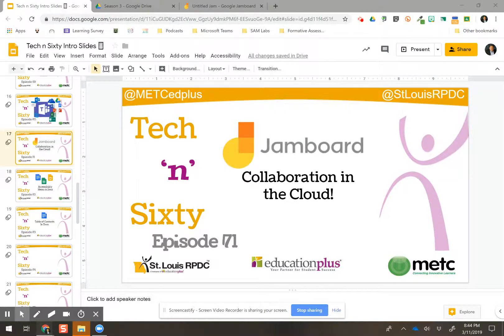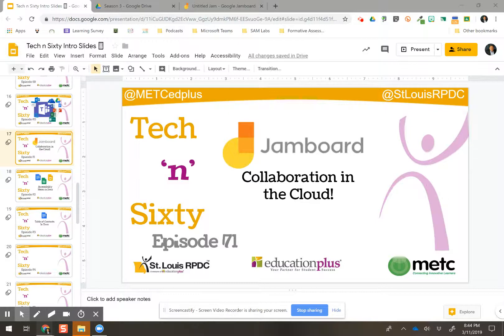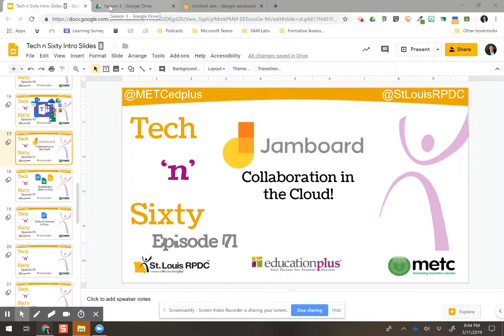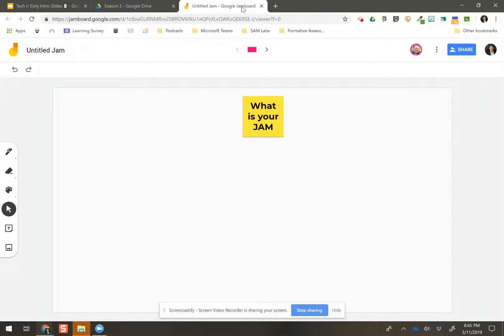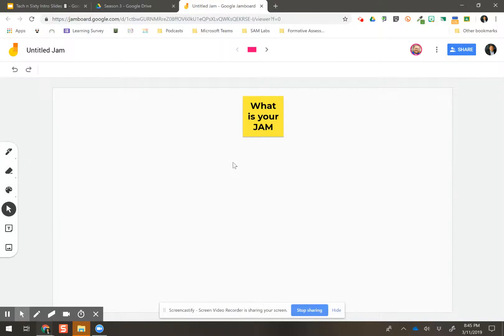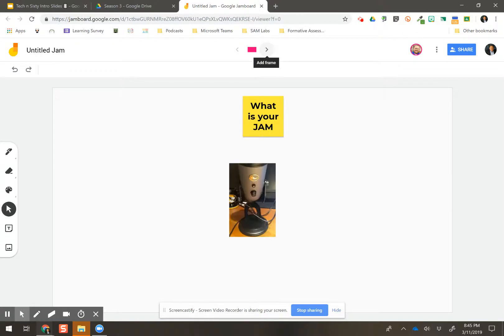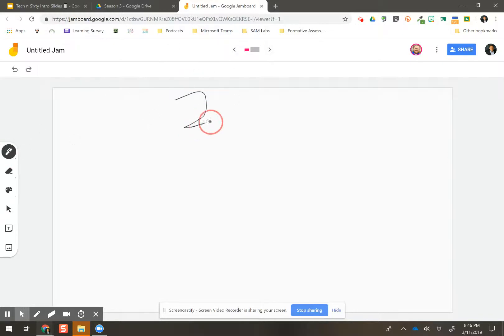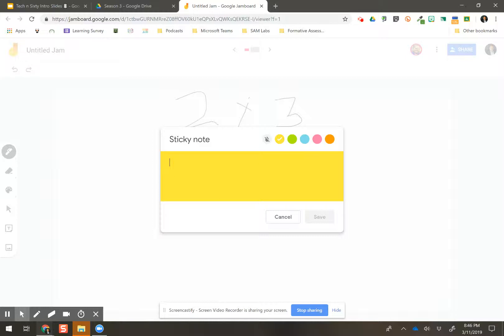Tech 'n Sixty Episode 71 - Jamboard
Jamboard is a free collaboration tool that can be shared across the web.